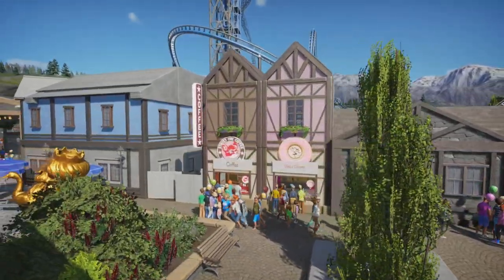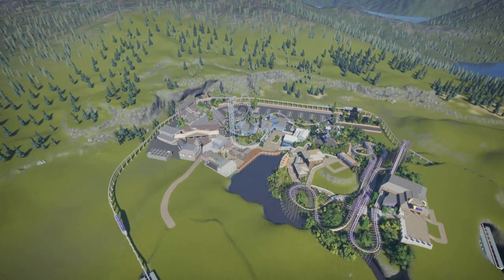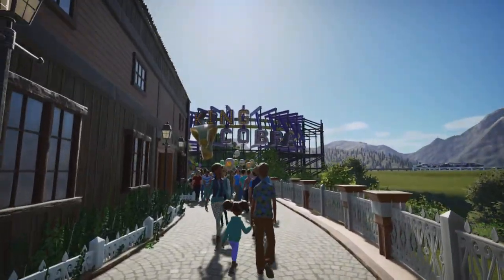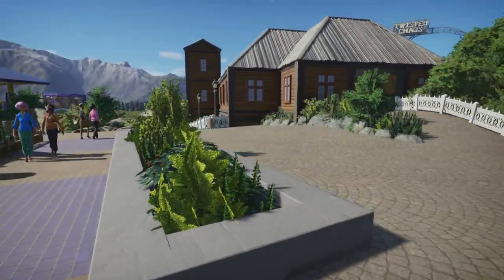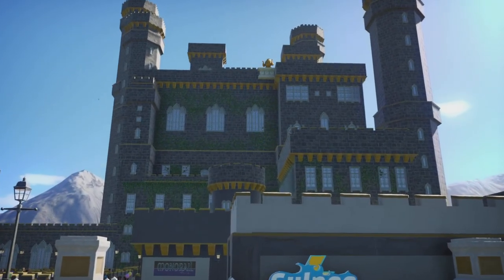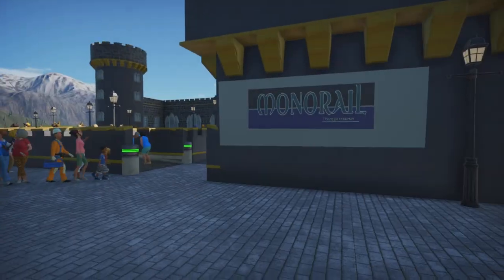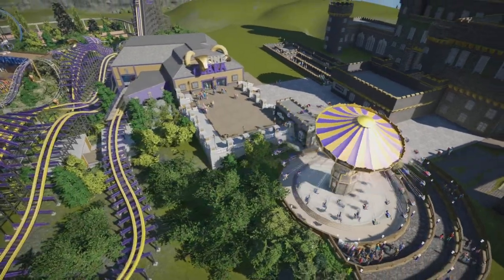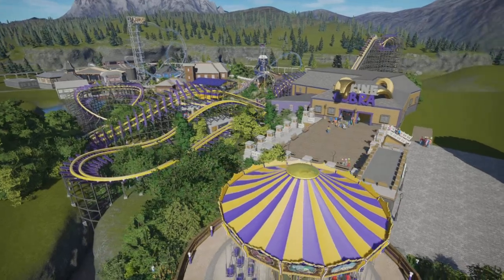A PALACE SUITABLE FOR A KING - Let's play planet coaster - Episode 8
there has been a few new additions in today's episode with a huge palace/castle added as the main focal point for the park. Along with a new coaster suitable for all the family.

as always your support is greatly appreciated please don't forget to put your feedback and suggestions in the comments.